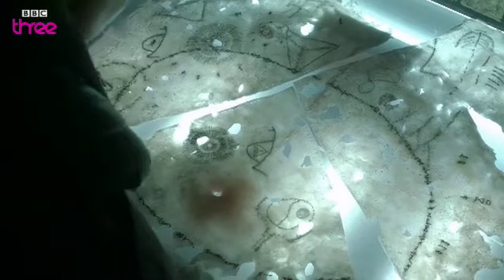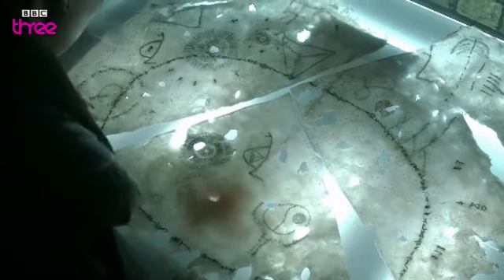Being Human - Series 4 - Intro to the Scrolls